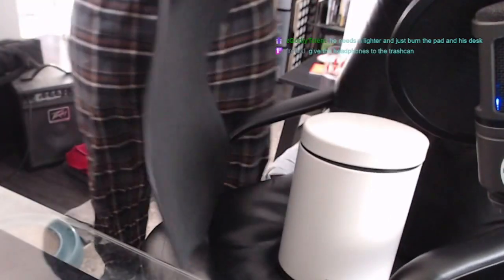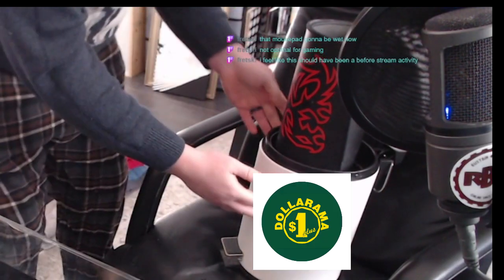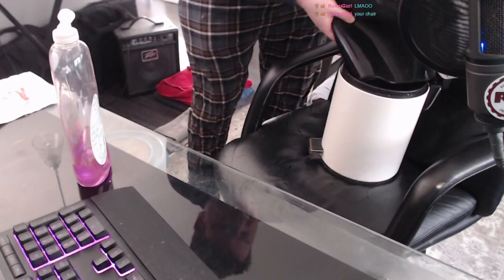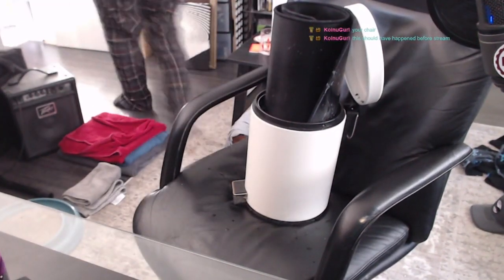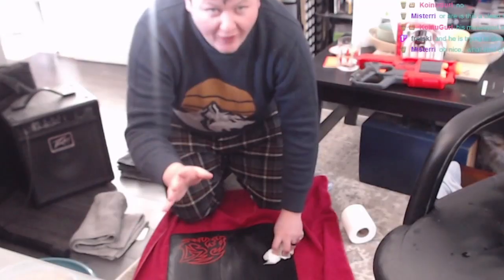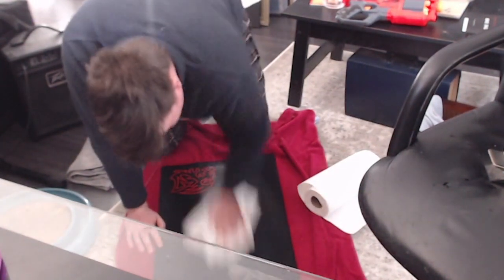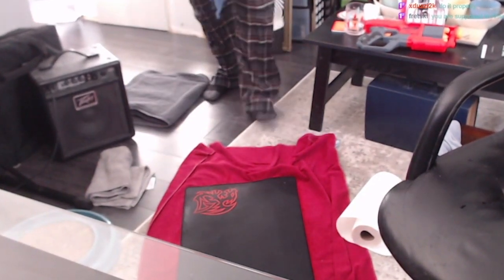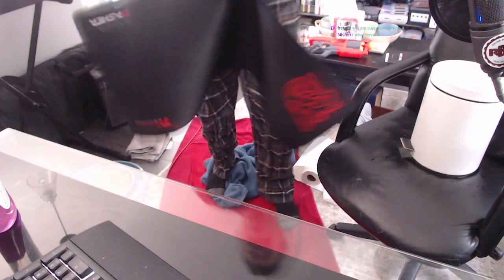How To: Clean Your Mouse Pad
Yeah so This was recorded Live on Twitch.tv/Rustbingames. Yeah I did this live and because of that its got the best quality in the realm of existence. You're welcome for this gift from the lord above.